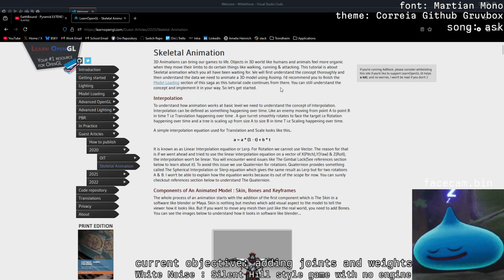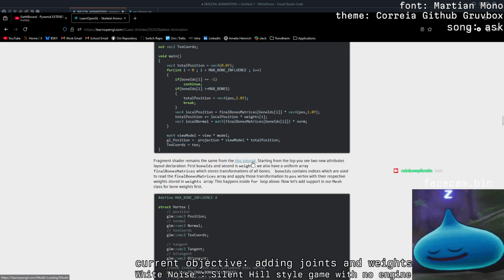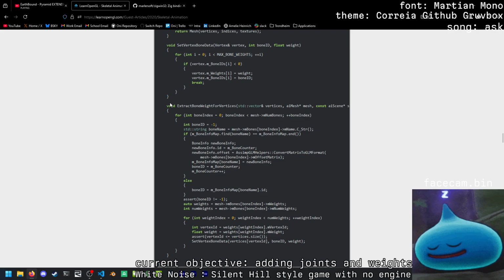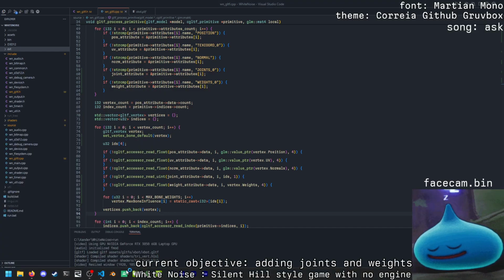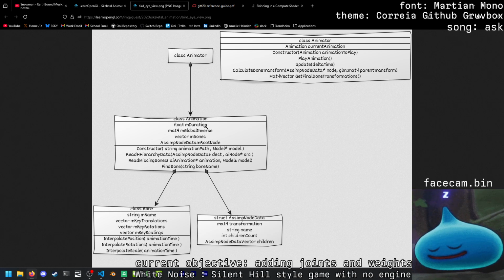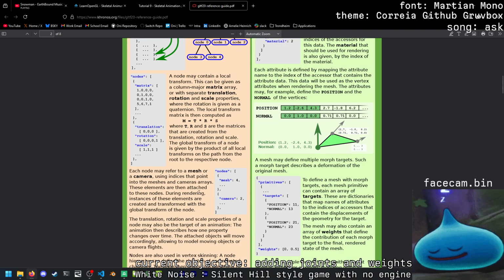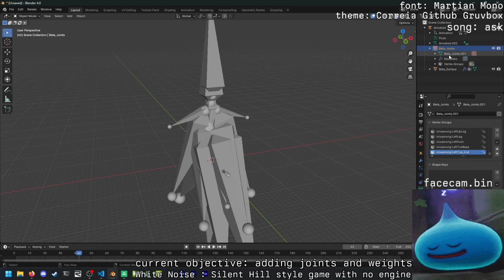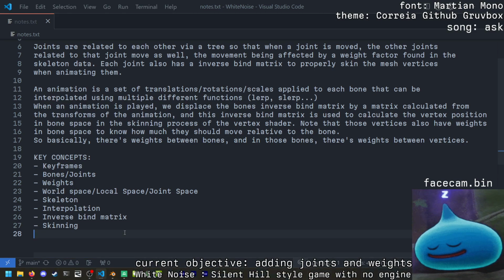[VOD] C++ game with no engine - Day 3 : Reading about animation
00:00 Reading about skeletal animation
2:00:58 Writing notes about what I learned